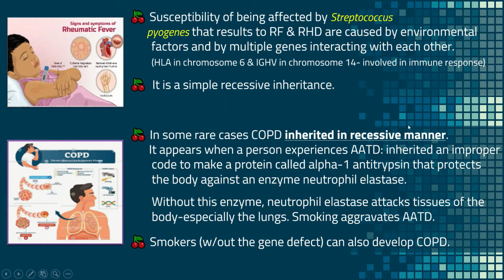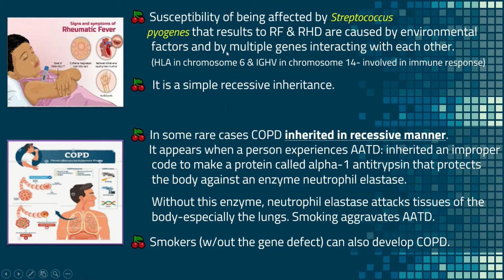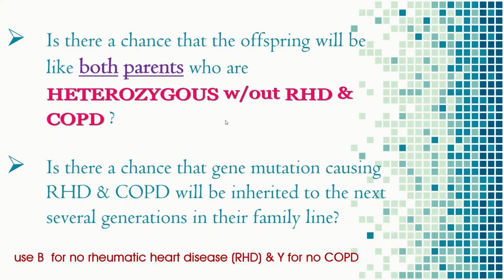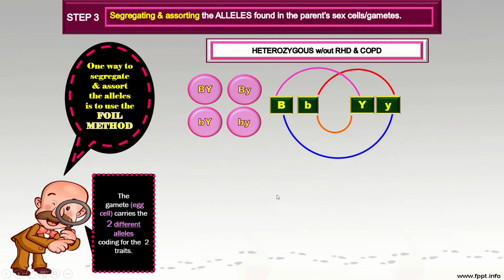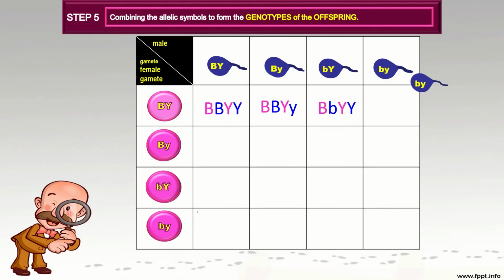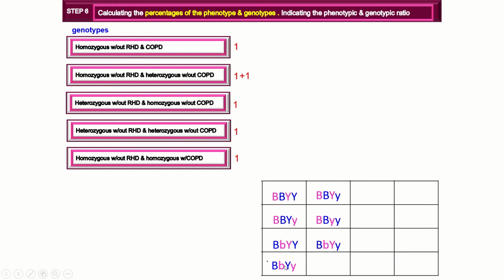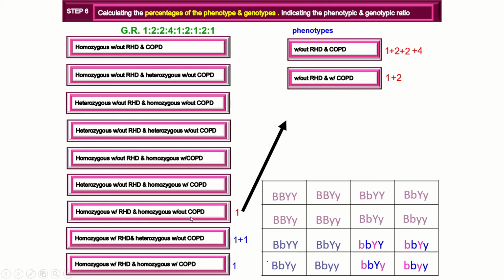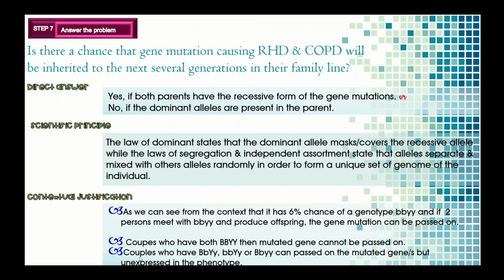Dihybrid cross problem solving